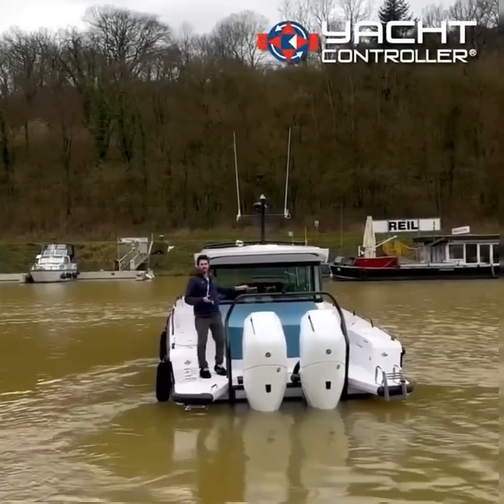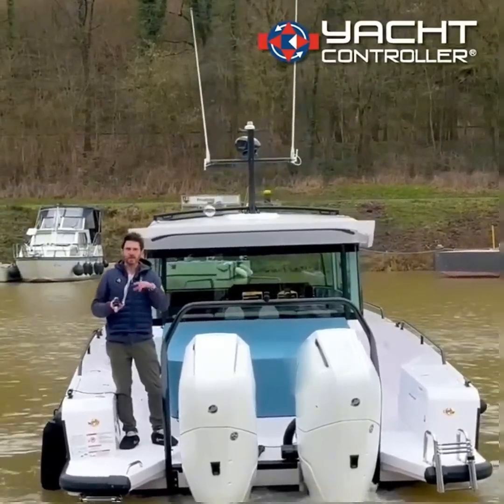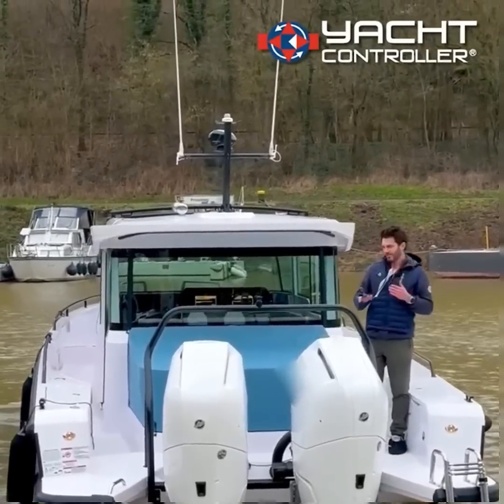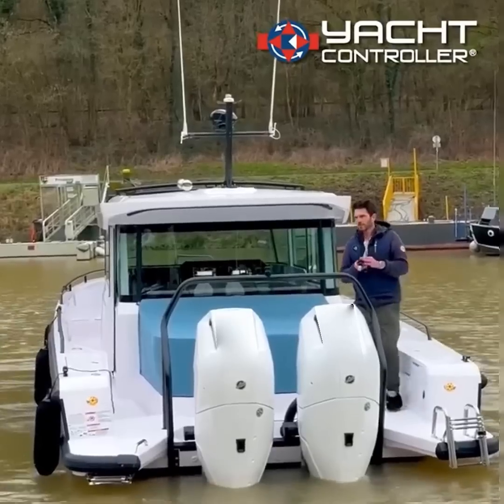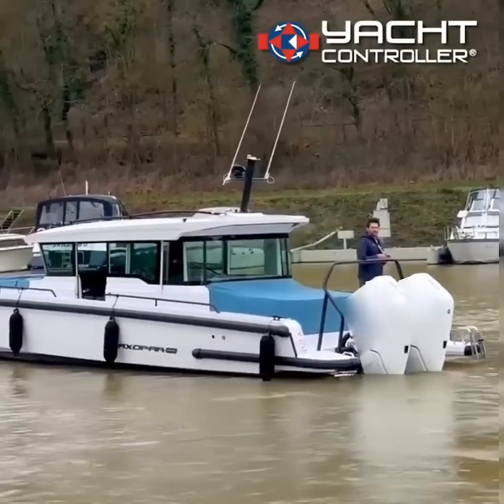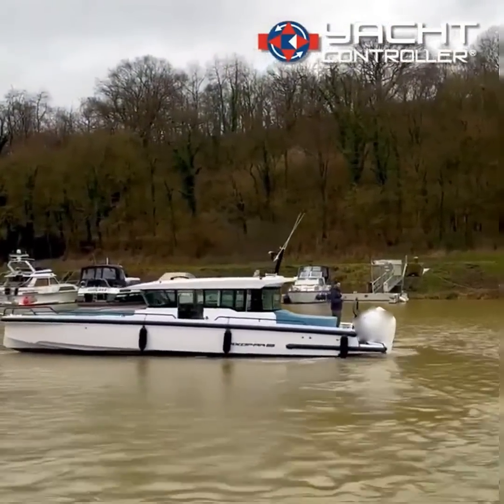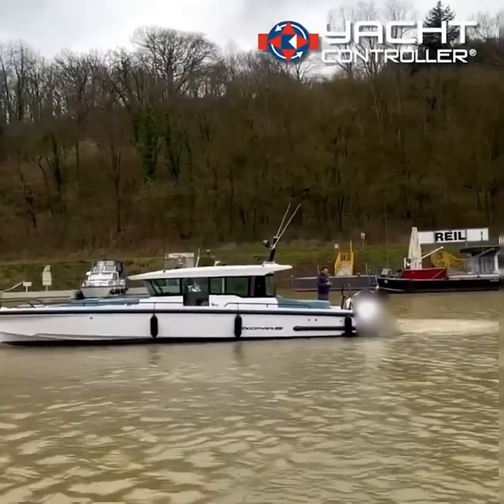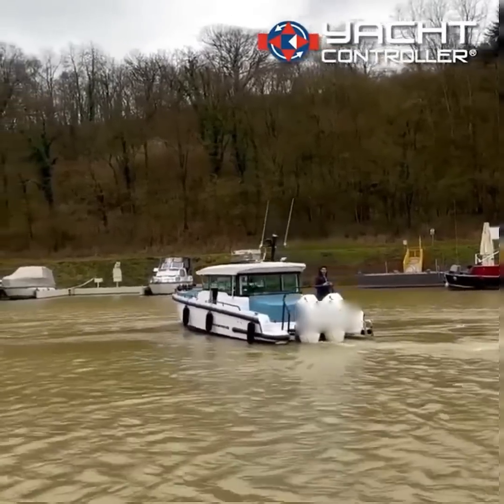Yacht Controller® Compatible with Joystick Controlled Outboards and Dynamic Positioning!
Yacht Controller® wireless docking system lets you control your yacht's engines and thrusters from anywhere on board.

Technology: Yacht Controller Dynamic Positioning

Benefits of Yacht Controller®:
✓ Wireless control from anywhere on your vessel
✓ Single-handed docking capability
✓ Full engine and thruster control
✓ ABYC compliant safety protocols
✓ 25,000+ systems installed worldwide